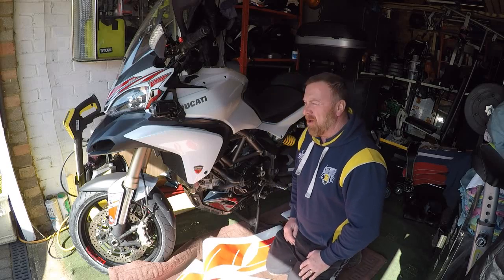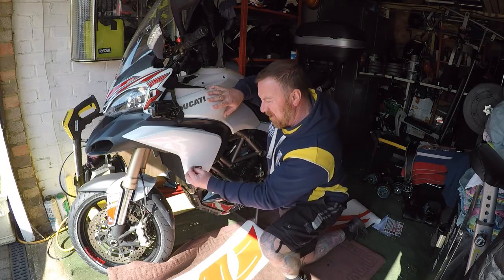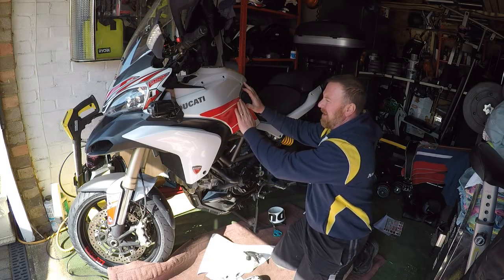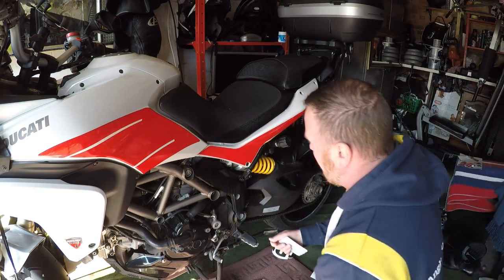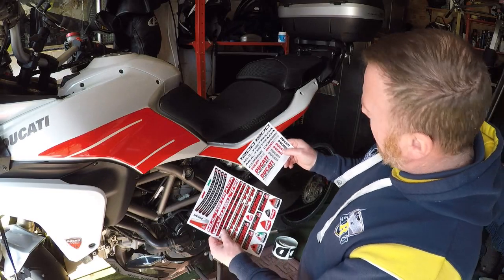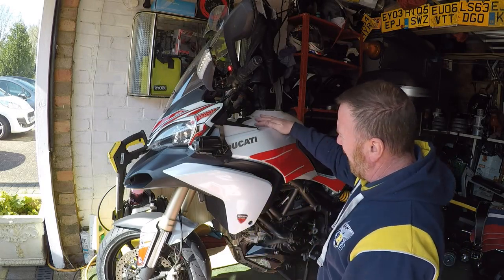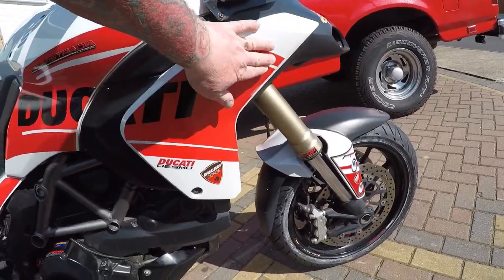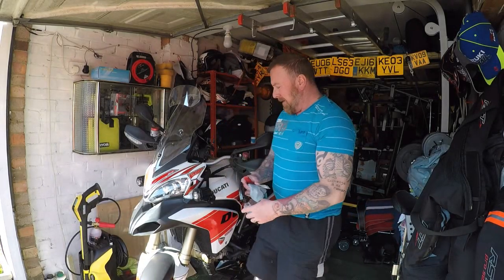HOW TO PUT DECALS ON YOUR MOTORBIKE DUCATI MARK SAVAGE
I'LL SHOW YOU HOW TO PUT THEM WITH THE BEST RESULTS
SIMPLE EASY SHOW AND TELL, FOLLOW MY ADVICE.